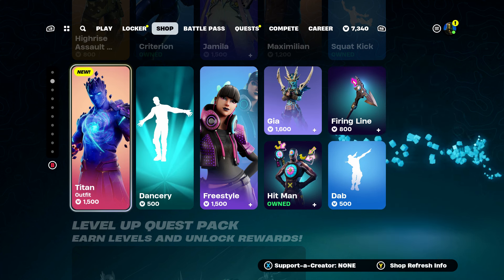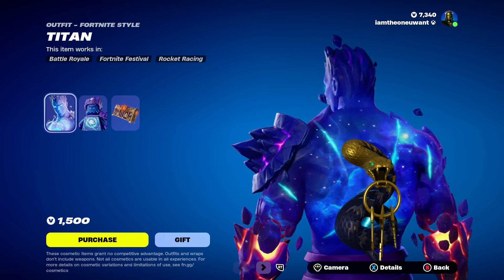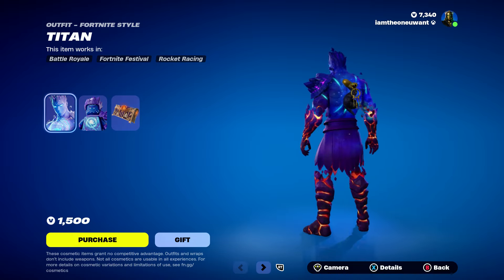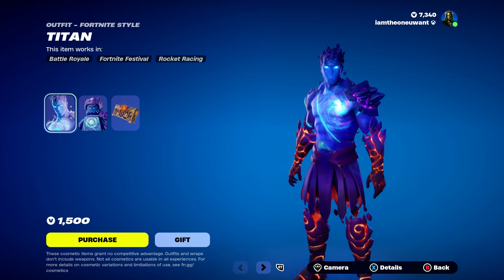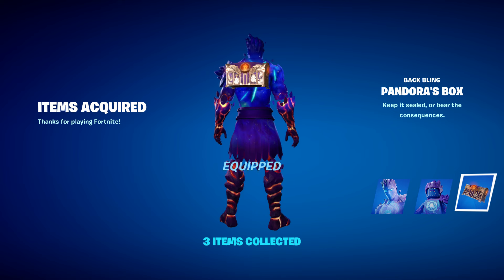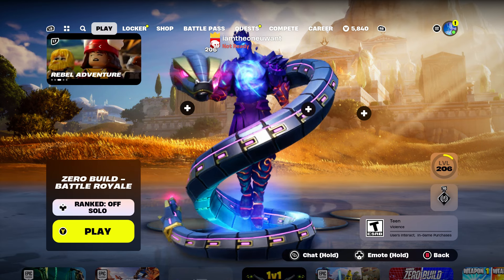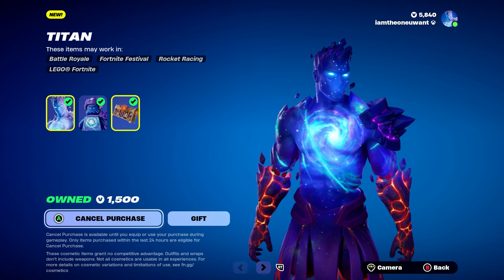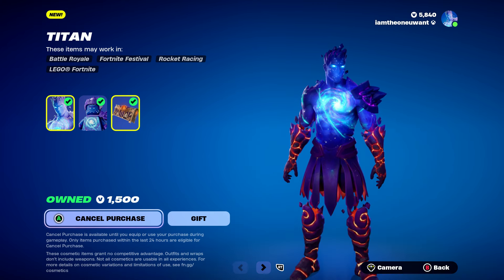FORTNITE: ** BRAND NEW TITAN OUTFIT ** ITEM SHOP 5/15/24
Definitely a 10/10 with the brand new titan outfit in tonight's item shop. Stay awesome and enjoy!